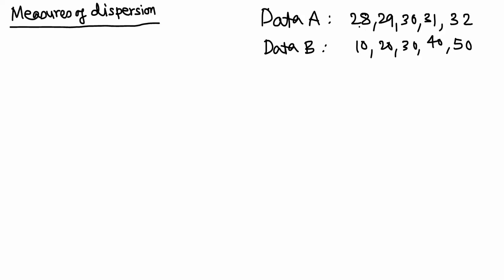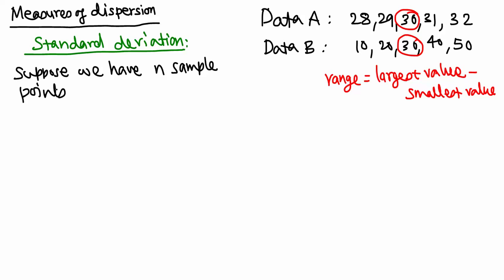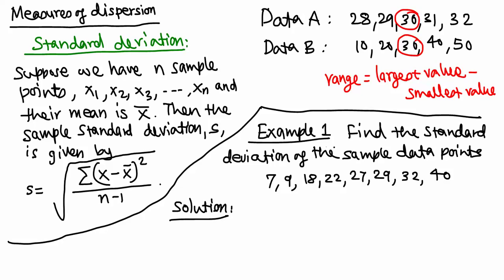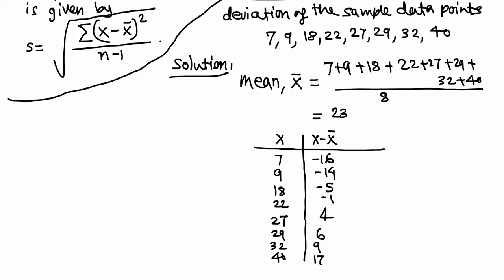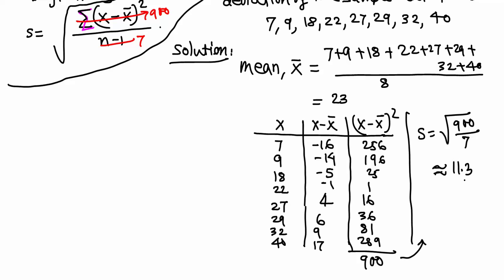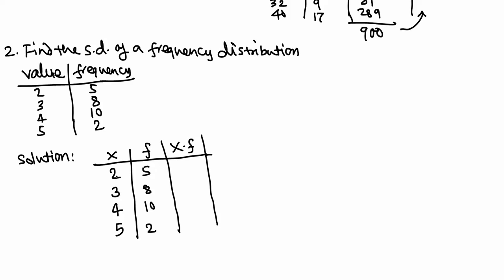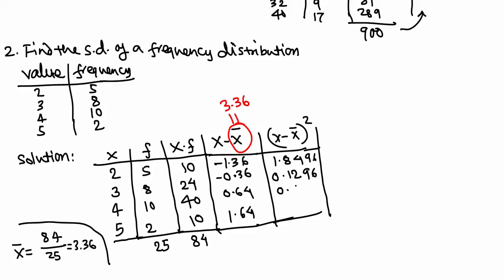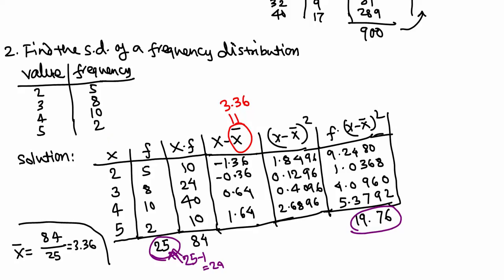Calculating standard deviation for math 139